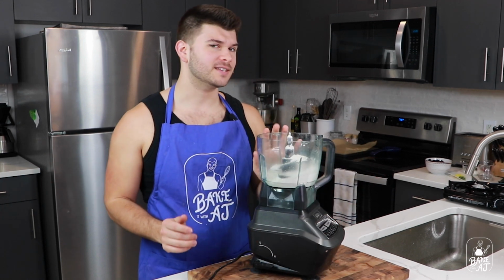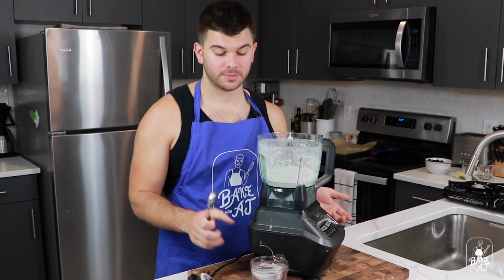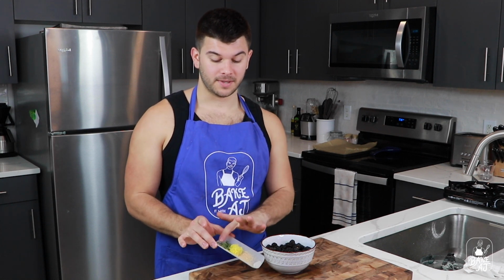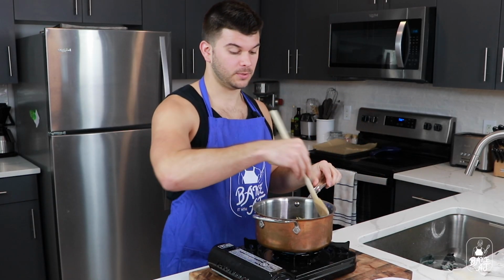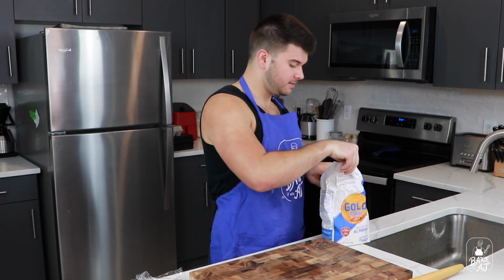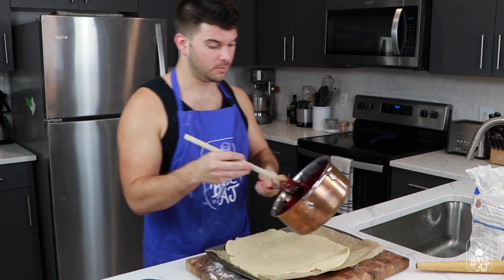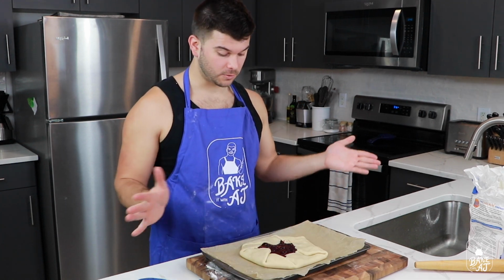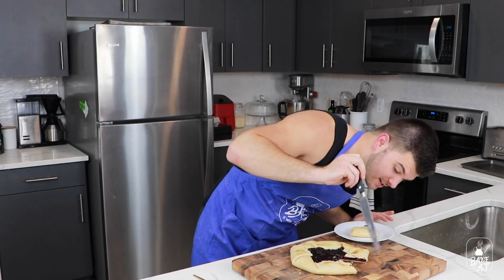How to Make a Galette | Blackberry Galette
When I want to switch things up in the kitchen without writing an entirely new recipe, I love to get creative with pies by turning them into a Galette, which is simply a free form pie. This blackberry, lemon and thyme galette is all the flavors of Summer in a delicately delicious treat!